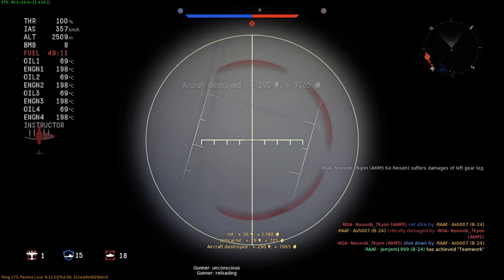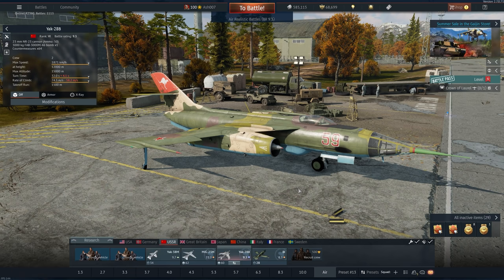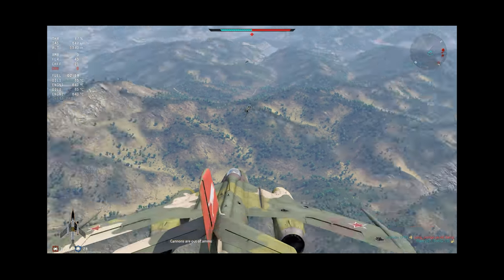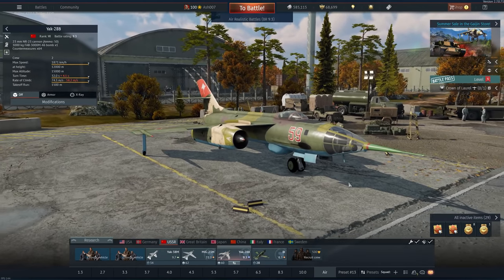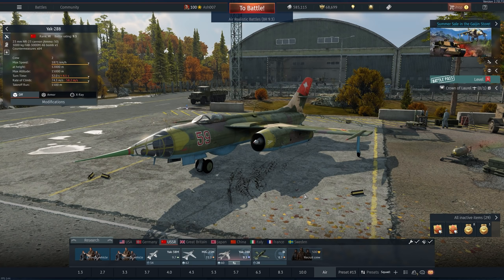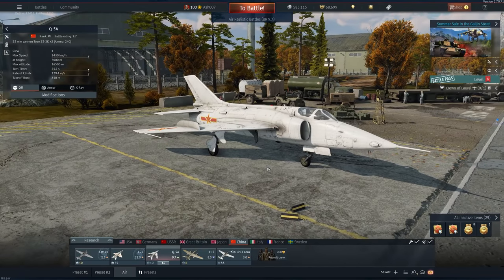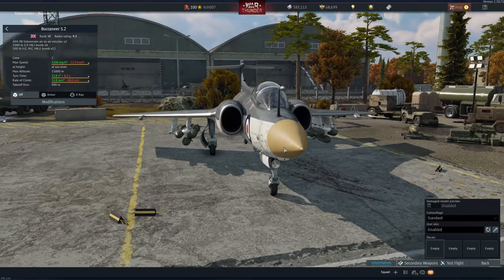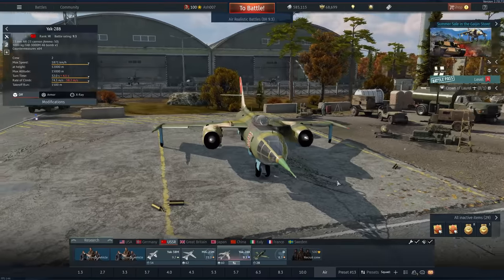The Yak28B is the WORST Aircraft in War Thunder and Here's why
00:00 - Flash back to the past
00:50 - Introduction to the Yak-28
02:37 - Are aircraft like these viable in todays meta?
03:45 - Bombers in General
06:07 - Better late than never
07:12 - Advocate for a War Thunder Roadmap
08:22 - Conclusion
09:46 - Outro